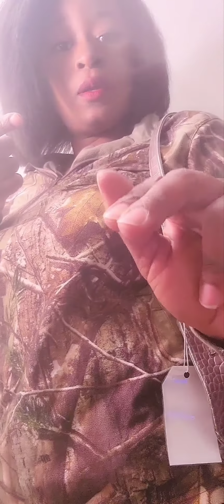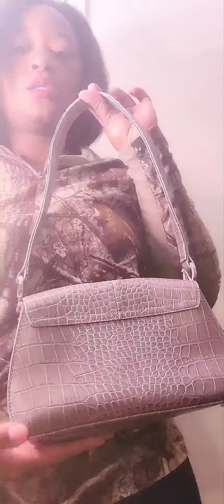Part 2 Introduction/Handbags